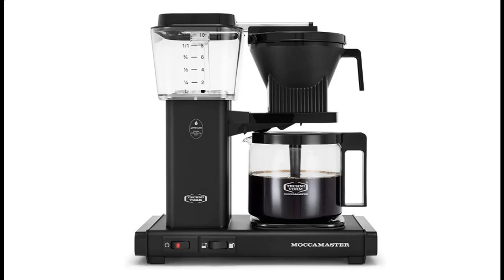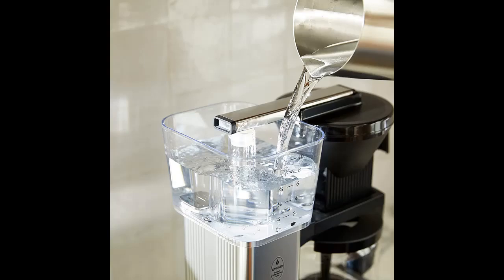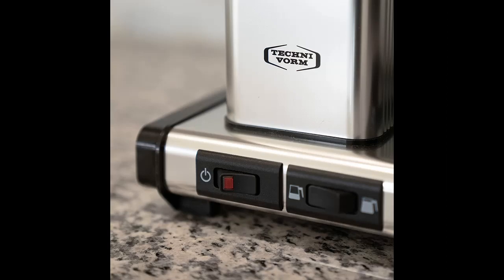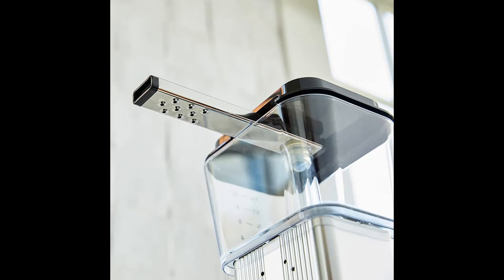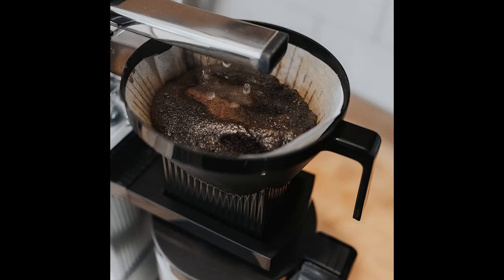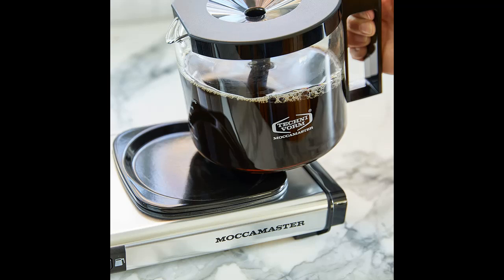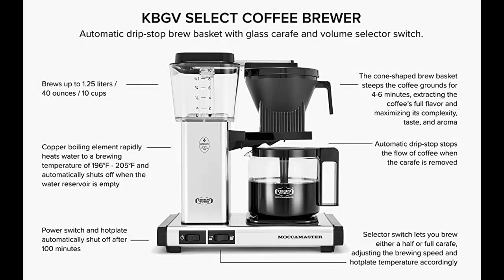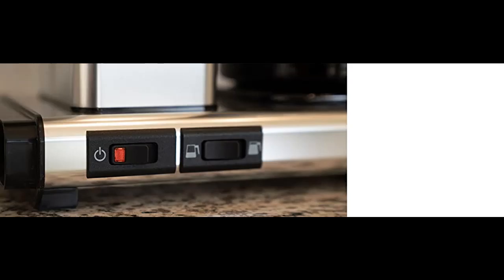Moccamaster 53948 KBGV Select 10-Cup Coffee Maker, Matte Black: Specifications/Overview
Find details that most people are talking of Moccamaster 53948 KBGV Select 10-Cup Coffee Maker, Matte Black, 40 ounce, 1.25l [FULL-DETAILS]➤➤➤

Moccamaster 53948 KBGV Select 10-Cup Coffee Maker, Matte Black, 40 ounce, 1.25l